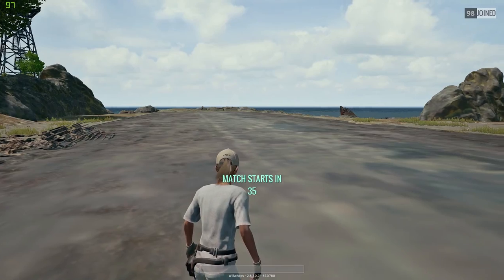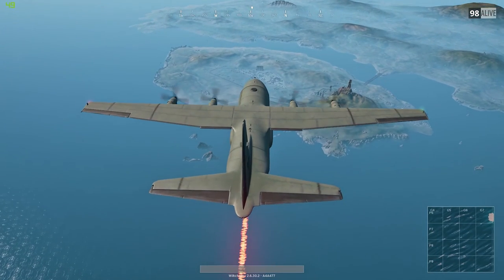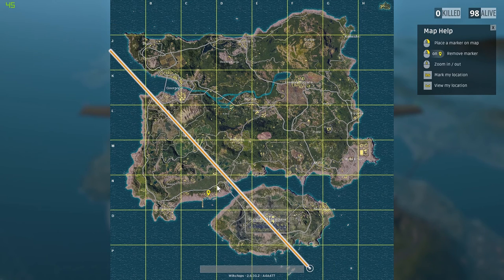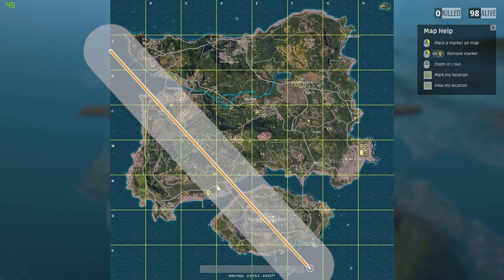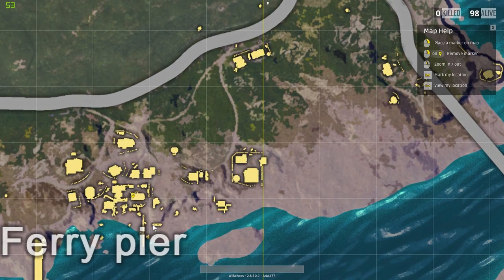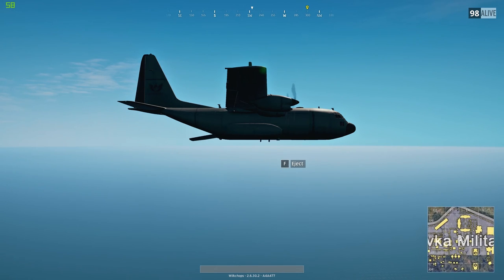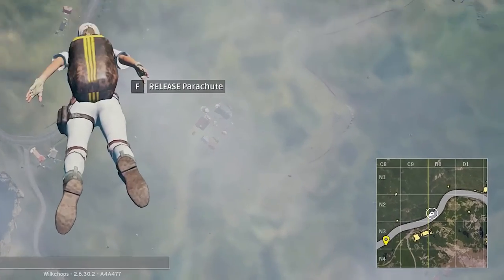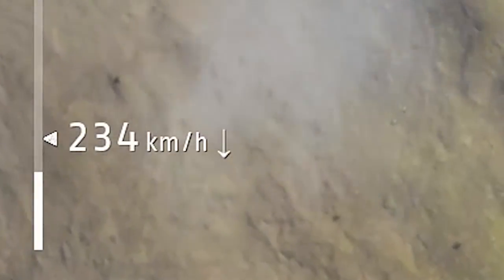PUBG Tips and Tricks: Step By Step Formula for Perfect Parachute Drop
These are the exact tips and tricks I use every time I start up a game to get a perfect parachute drop in PUBG (Player Unknown's Battlegrounds)

This how to guide will always get you to where you want to go. It take a bit of practice but it really does give you way more flexibility when navigation the map and fighting for position.